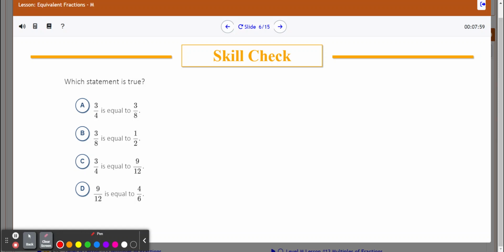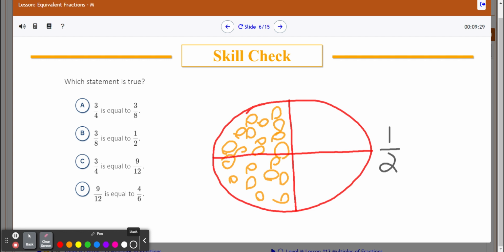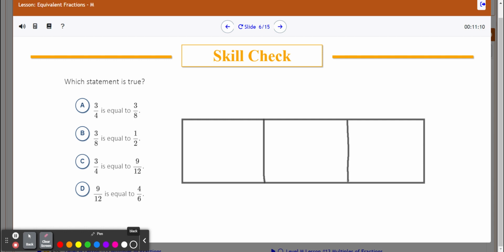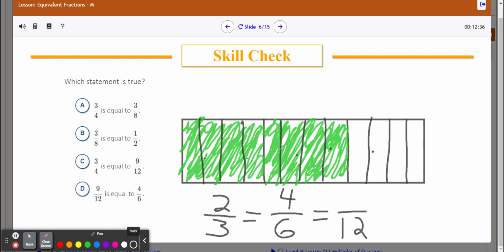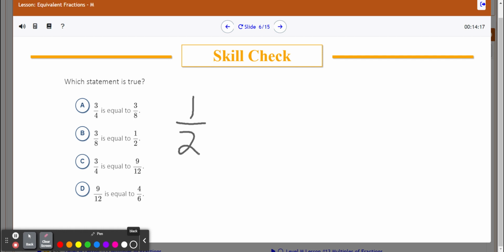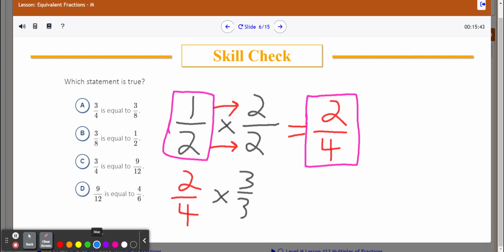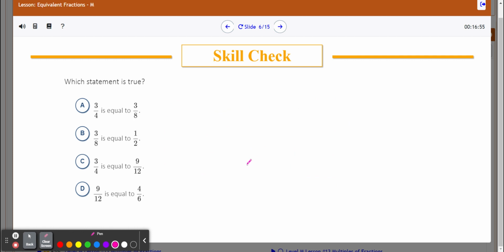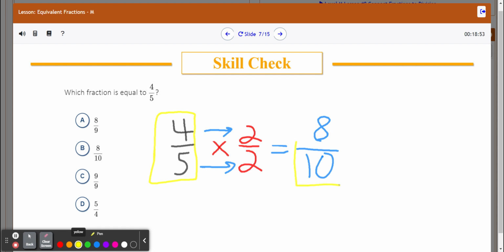Book M: Lesson #11 - Add and Subtract Fractions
How to Add and Subtract Unlike Fractions